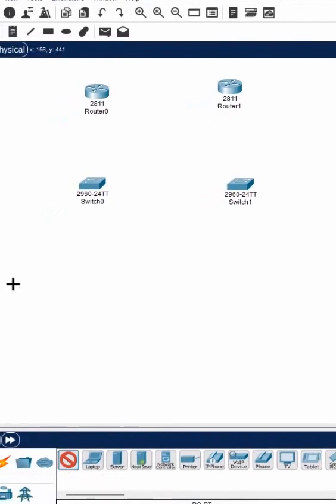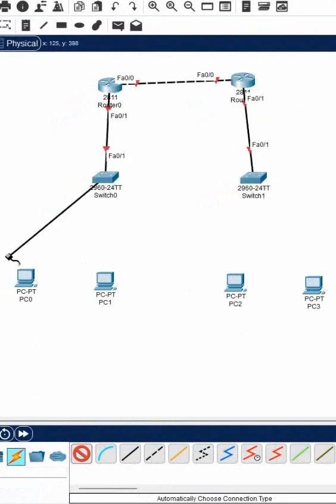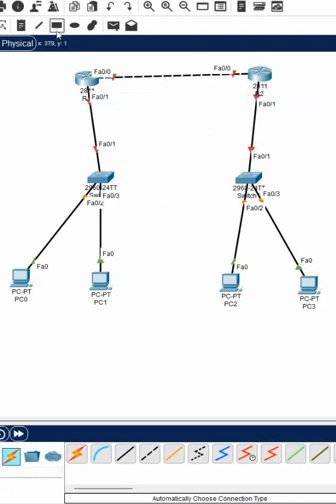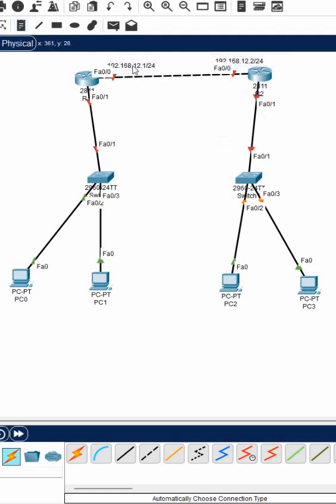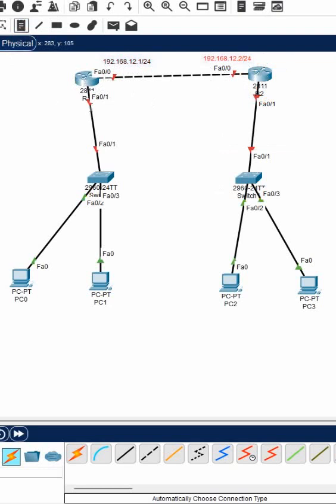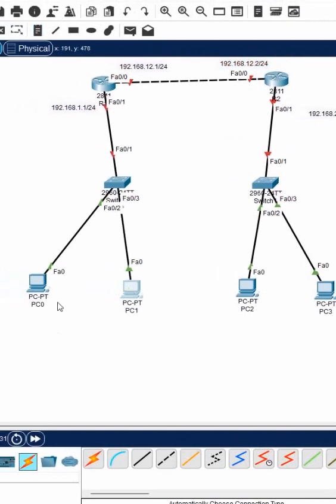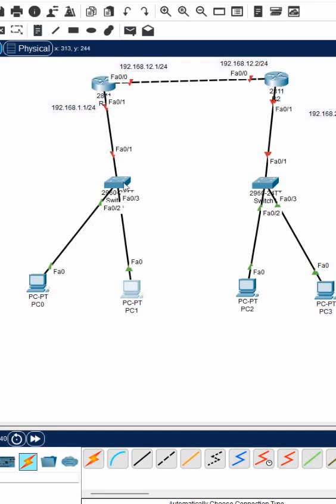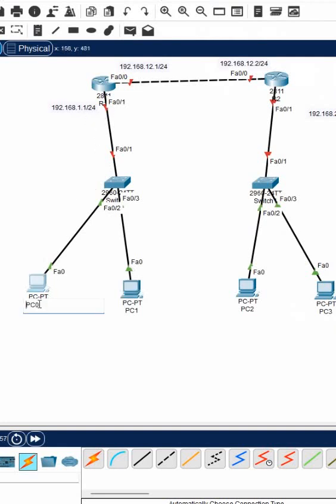1.Static Route lab part 1 | CCNA Static Route lab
1.Static Route lab part 1 | CCNA Static Route lab

Hello Everyone,

In this video we are going to discuss Static Route lab part 1.
Thanks.

About us:
Thanks